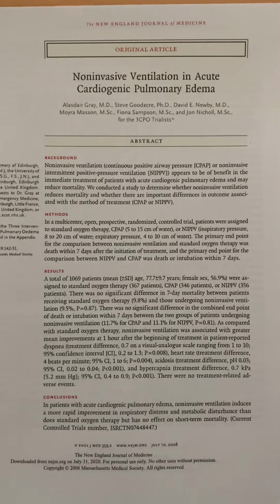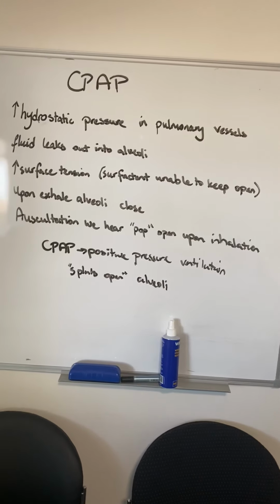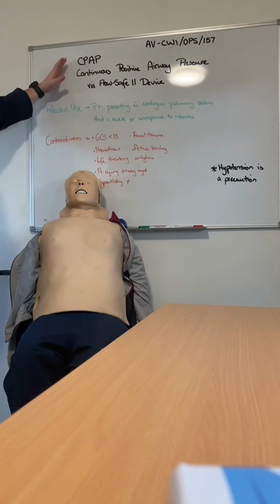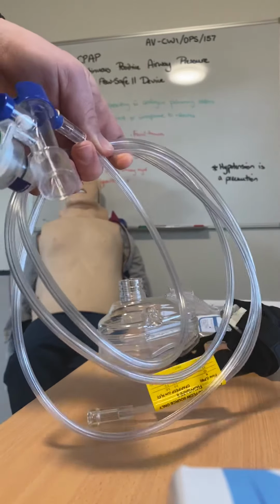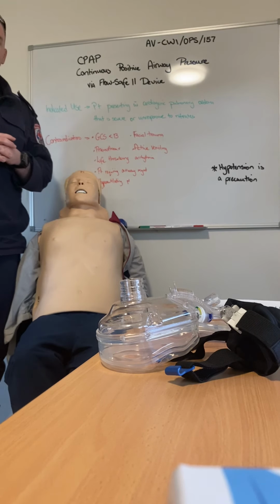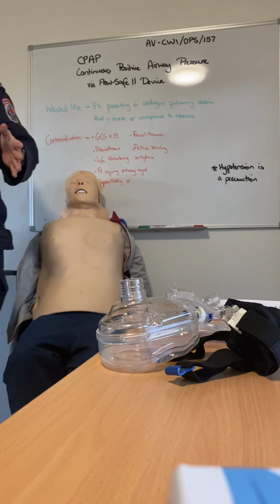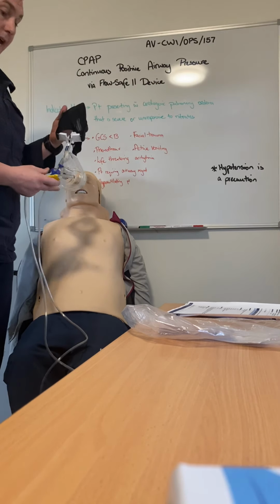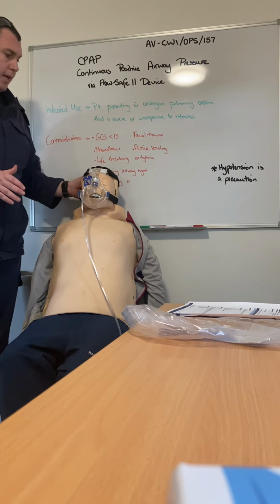APS501-Advanced Cardiac Care - Forum 2 - CPAP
Advanced Cardiac Care - Forum 2 - CPAP